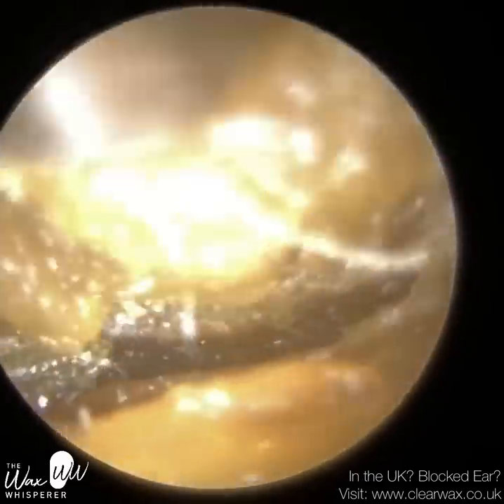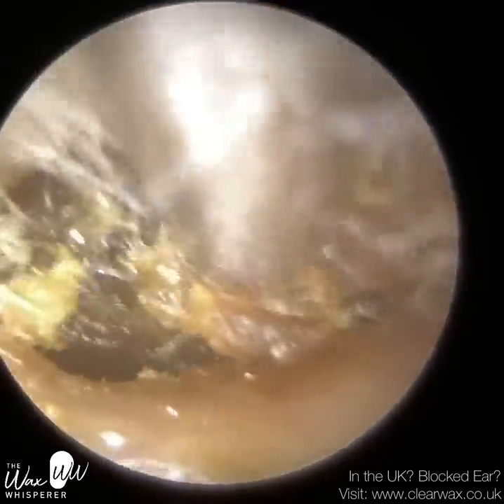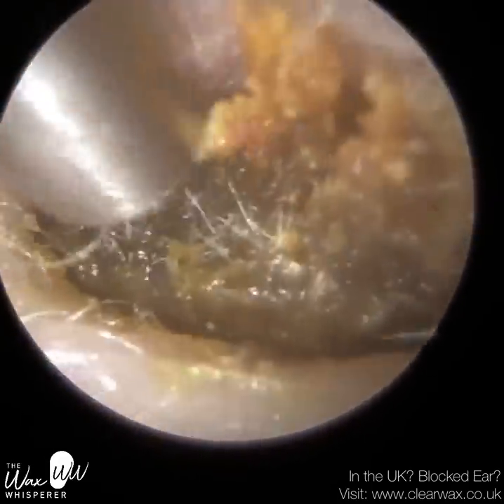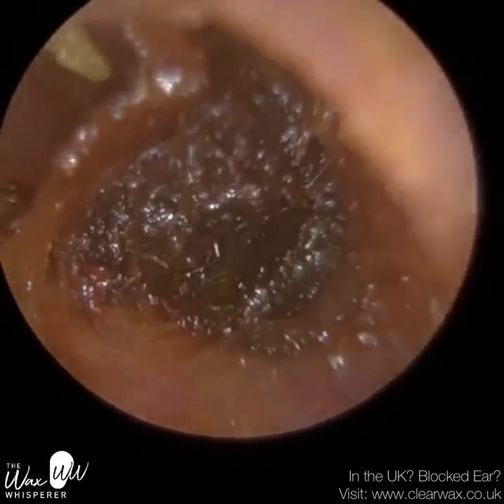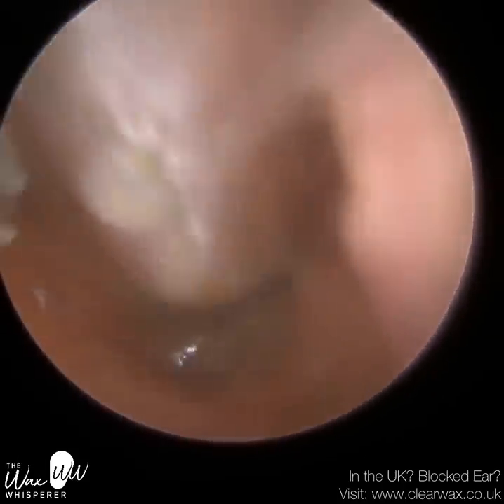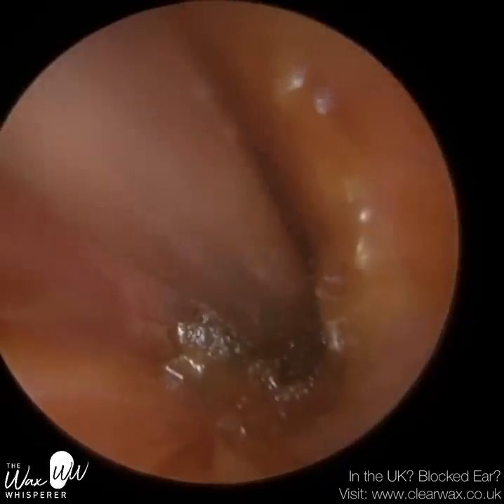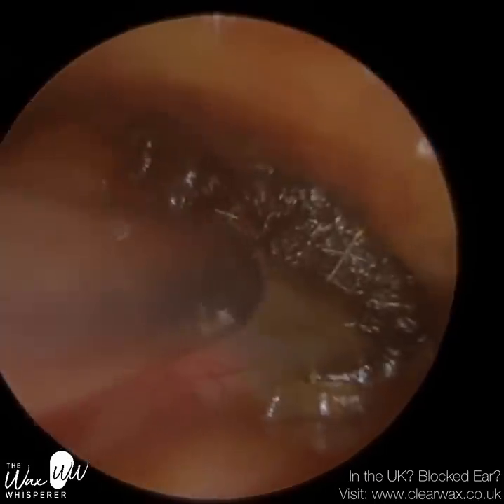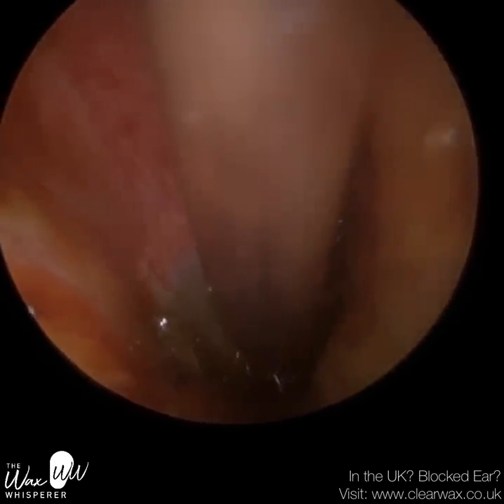1,086 - Highly Difficult Ear Wax Removal